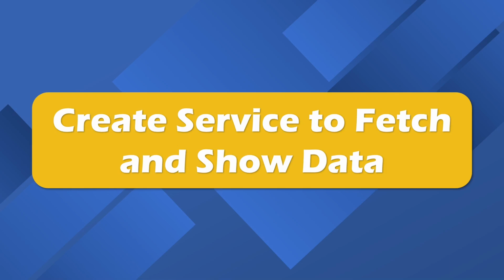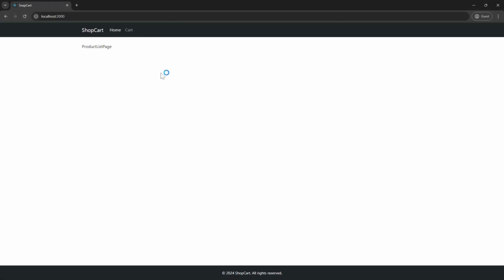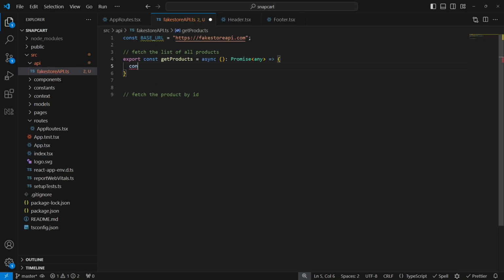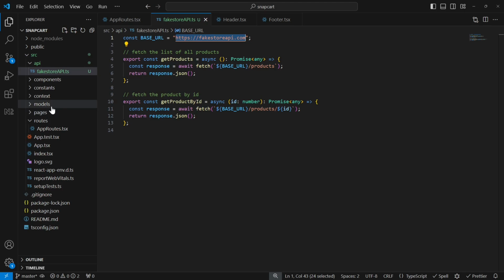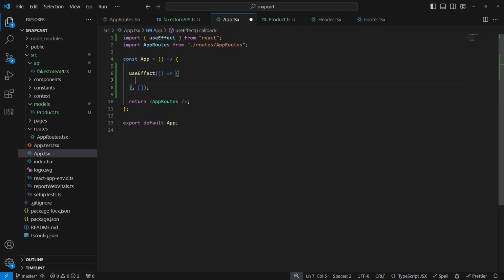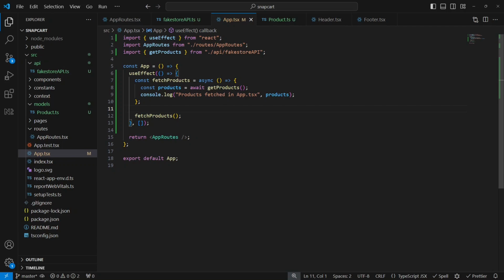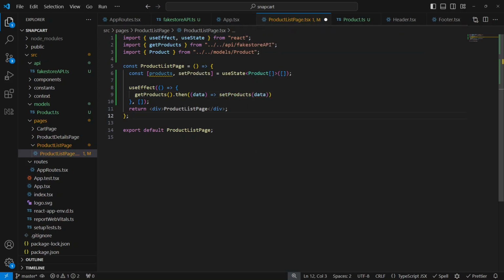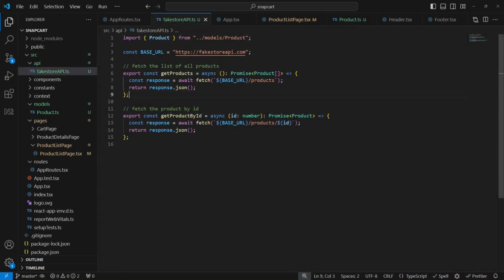Shopping Cart - Creating a Service with Fetch | React + Typescript (14 Minutes)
In this video, we build a product service for our shopping cart app using JavaScript's fetch method and TypeScript. Here's what we cover:

* Define getProducts and getProductById methods to interact with the fakestore API.
* Add TypeScript types to ensure all service responses are properly typed throughout the app.
* Consume the service in the product list page and store the response in a state variable.
* Display the list of products by iterating over the state variable.
* Prepare for the next video, where we'll populate the product tile with detailed product information.

This video is a key step towards building a robust, typed shopping cart application!

0:00 Introduction
0:30 Understanding FakeStore API
1:22 Application Status
2:40 Implementing Service
5:05 Defining Response Model
6:55 Consuming defined Model in Service
7:25 Calling Created Service
9:50 Moving logic to ProductListPage and Render Details
13:26 Wrap-up